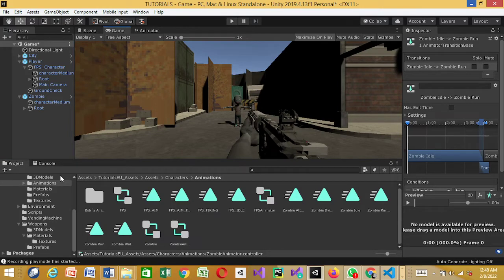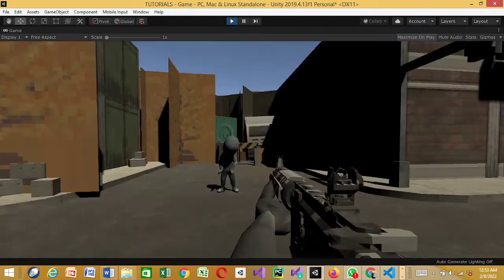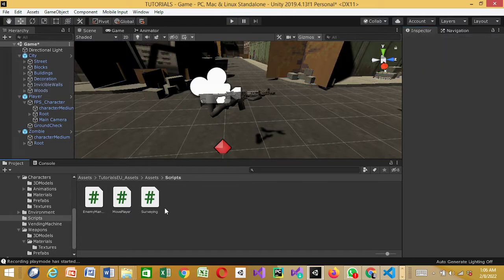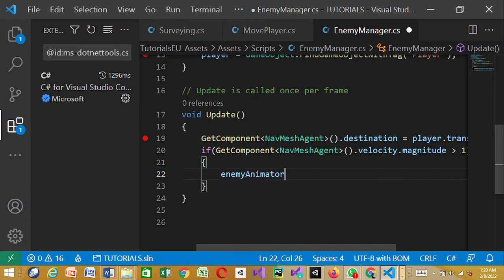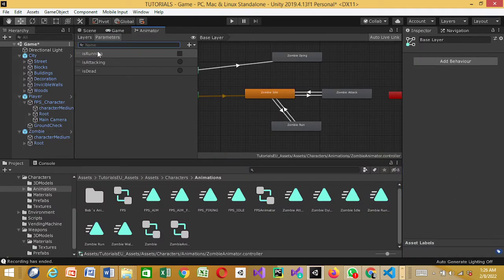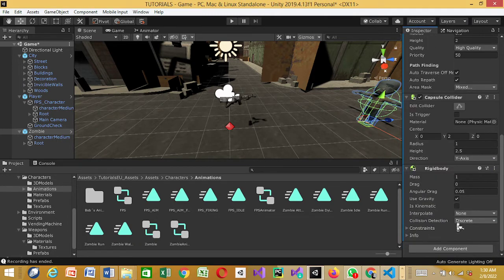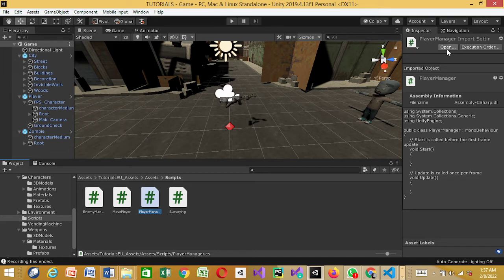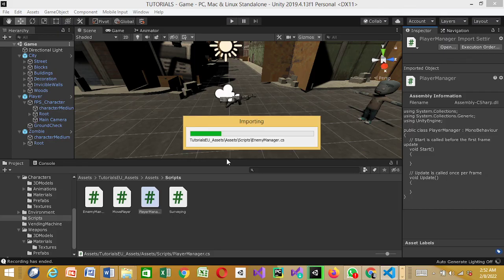How To Make A First Person Shooter (FPS) Game in Unity3D (PART 4)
Wanna learn how to make a survival game like GTA, Pubg, FreeFire, Call Of Duty, and many more, check out this playlist